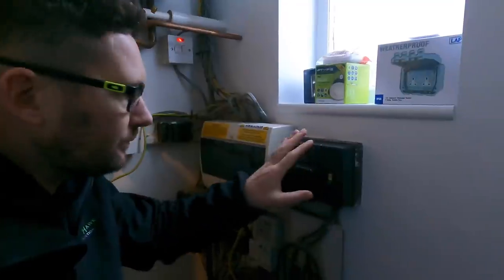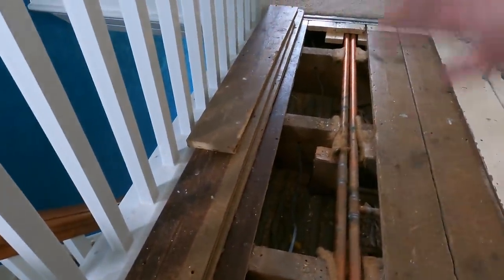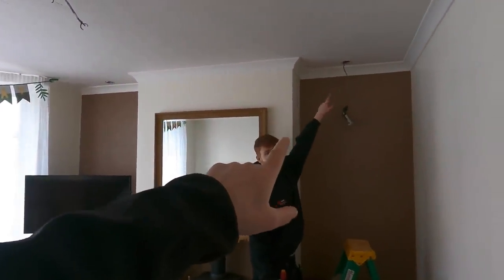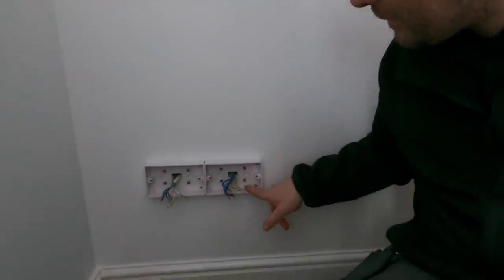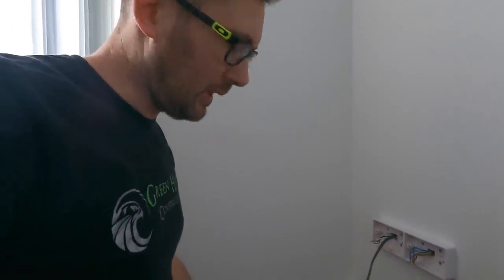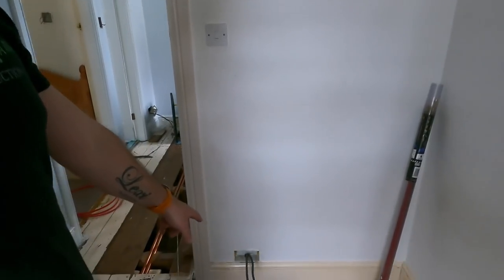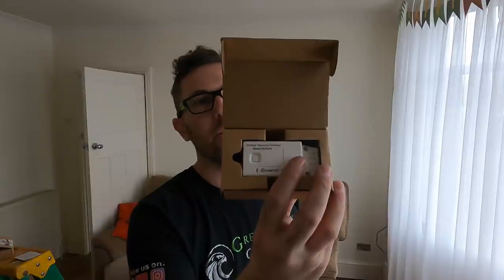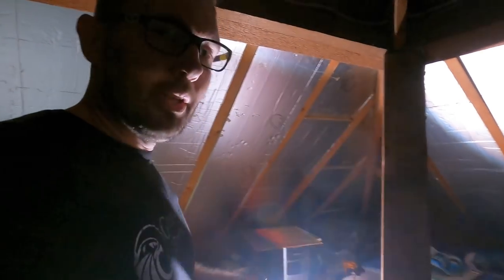FASTEST WAY TO REWIRE - MONEY SAVING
This is going to be a game changer for rewires of the future. I think this is the fastest way to rewire a house by a country mile.

The house has just been decorated so we have to keep the mess to an absolute minimum